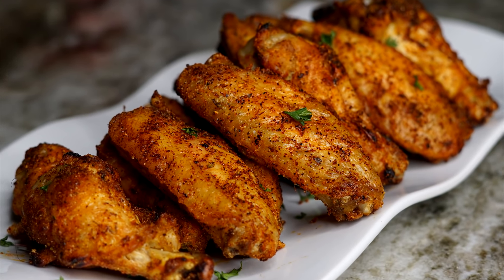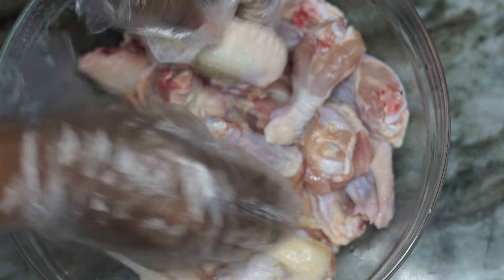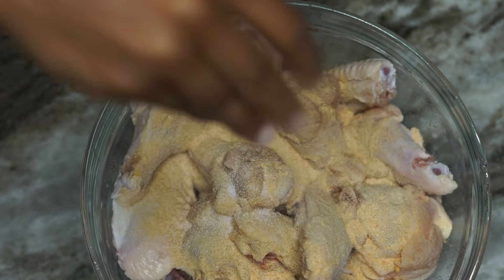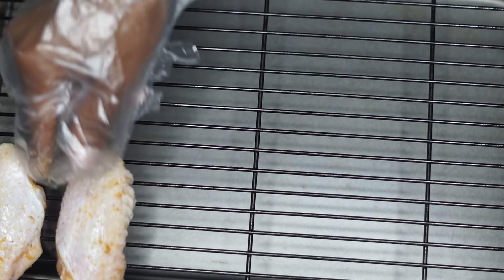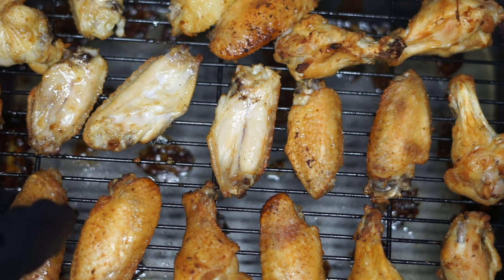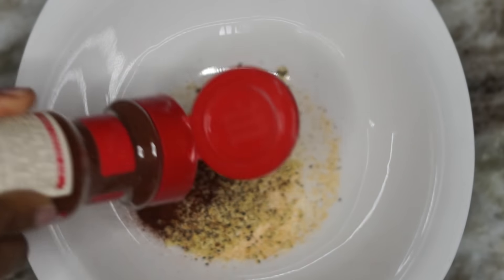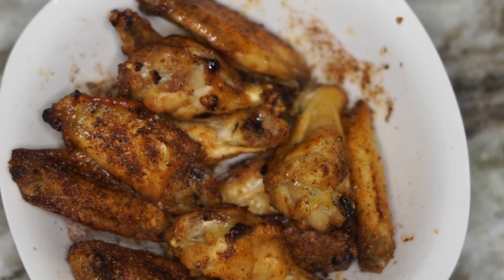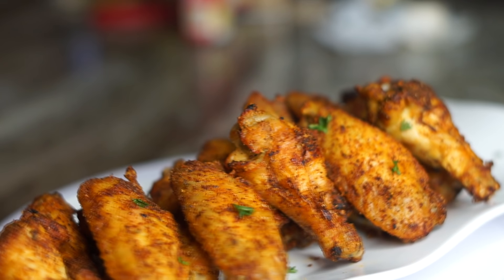Louisiana Dry Rub Oven Fried Chicken Wings Recipe| Must Try!!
Oven Fried Louisiana Dry Rub Chicken Wings

Ingredients

1 tbsp onion powder
1 tsp garlic
1 tbsp creole seasoning
1 salt to taste

1/4 cup butter
2 tsp chili powder 1 tsp garlic powder 1 tsp onion powder 1 tsp oregano
1 tsp pepper
1 tsp lemon pepper
1/2 tsp cayenne pepper